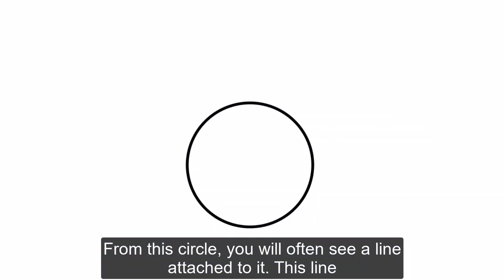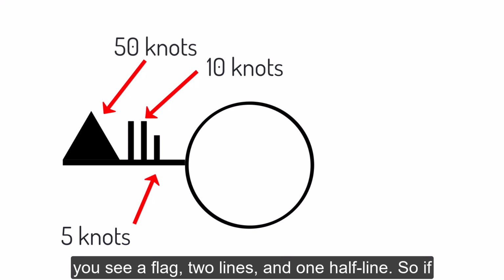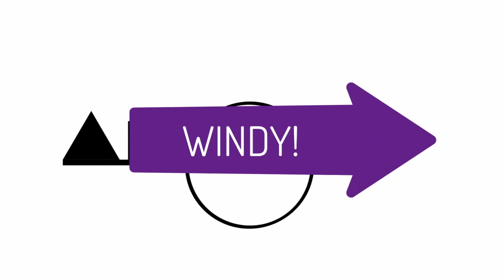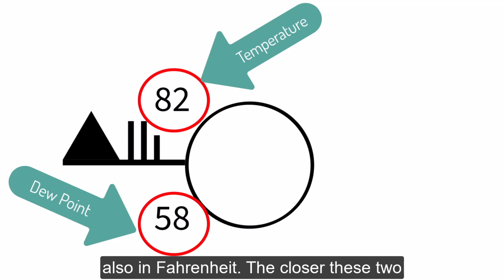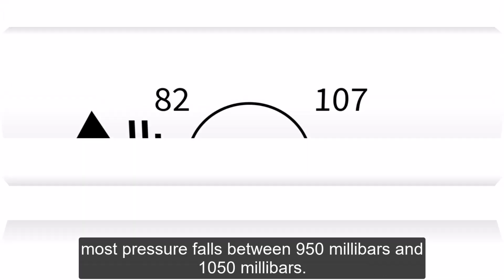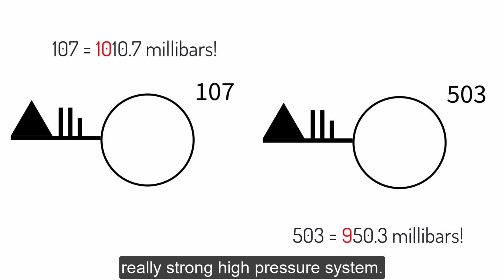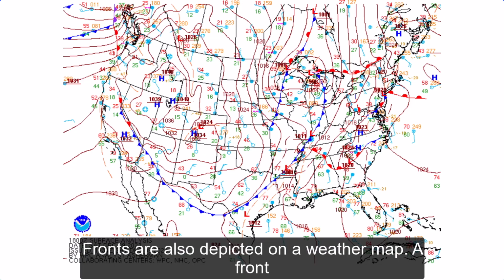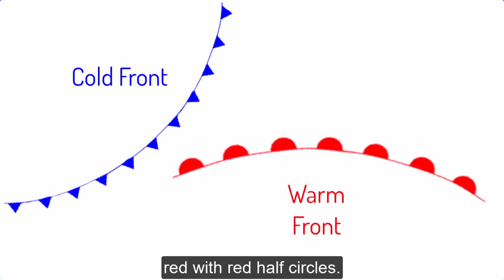Weather Maps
Faith Borden with NWS Nashville teaches all about weather maps and how to read them. Can you pass the quiz at the end?

00:00 Introduction
00:17 Station Plots
02:25 High and Low Pressure Systems
03:13 Fronts
03:44 Pop Quiz